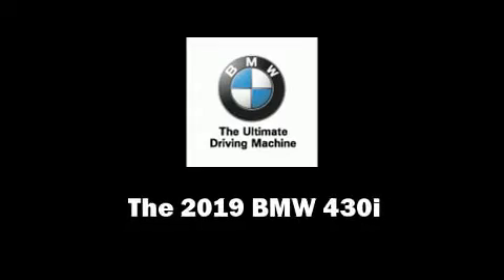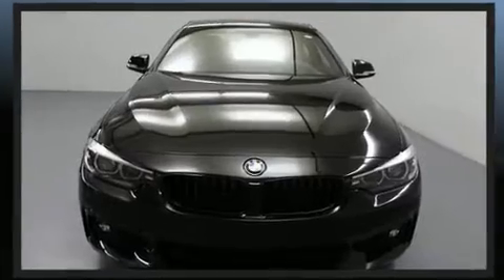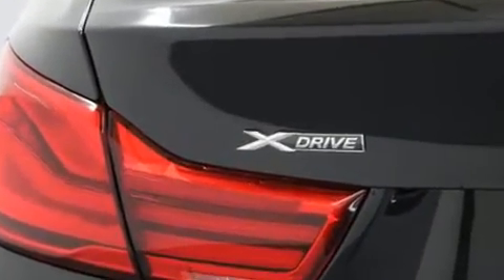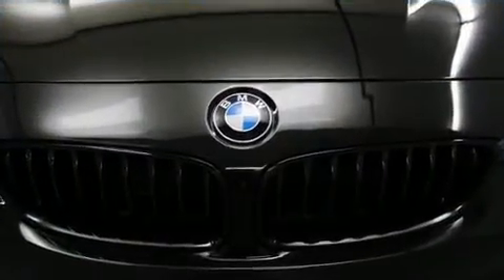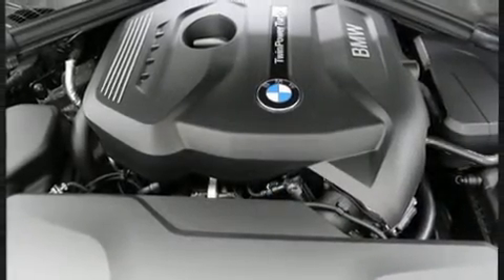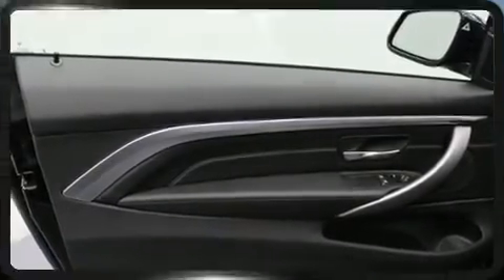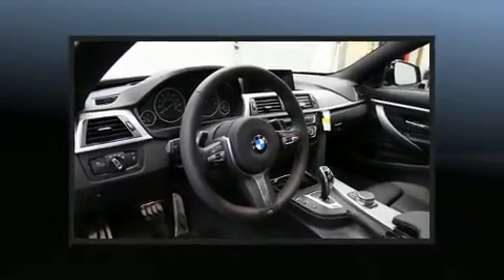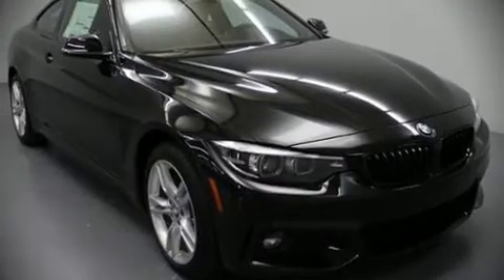2019 BMW 430i xDrive in Portland, OR 97201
BMW Portland
2001 SW Jefferson St

You can expect a lot from the 2019 BMW 430i This 2 door, 4 passenger coupe offers the features and options for which you've been searching. BMW made sure to keep road-handling and sportiness at the top of it's priority list. It features an automatic transmission, all-wheel drive, and a 2 liter 4 cylinder engine. A turbocharger further enhances performance, while also preserving fuel economy. BMW prioritized handling and performance with features such as: a leather steering wheel, an automatic dimming rear-view mirror, fully automatic headlights, power door mirrors and heated door mirrors, power windows, cruise control, and power seats. For drivers who enjoy the natural environment, a power moon roof allows an infusion of fresh air. BMW ensures the safety and security of its passengers with equipment such as: dual front impact airbags with occupant sensing airbag, front side impact airbags, traction control, brake assist, anti-whiplash front head restraints, ignition disabling, an emergency communication system, and 4 wheel disc brakes with ABS. You'll never lose visibility with rain sensing wipers, which activate automatically when the drops start to fall. We know that you have high expectations, and we enjoy the challenge of meeting and exceeding them! Please don't hesitate to give us a call.